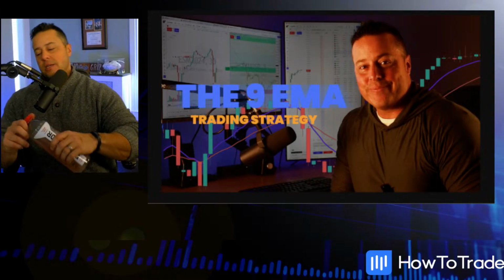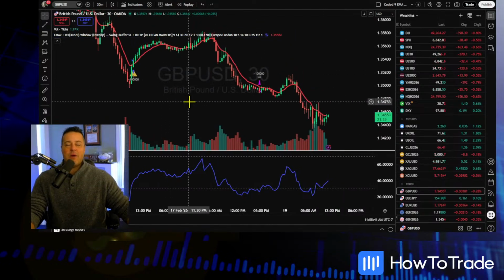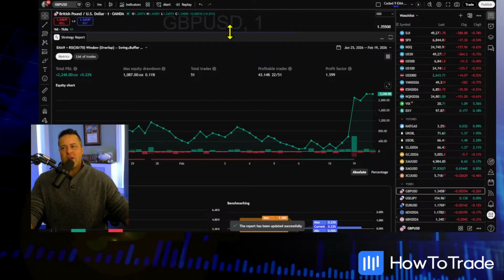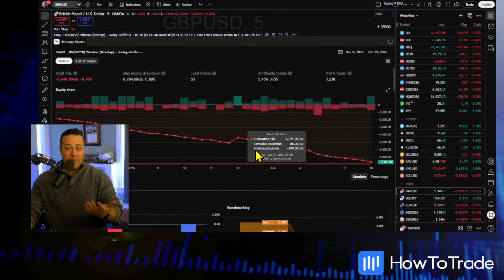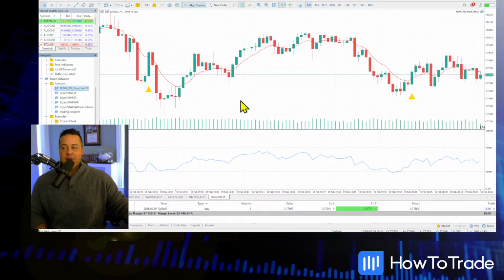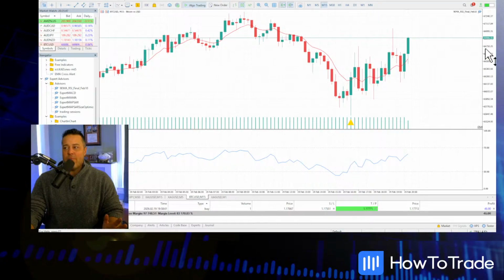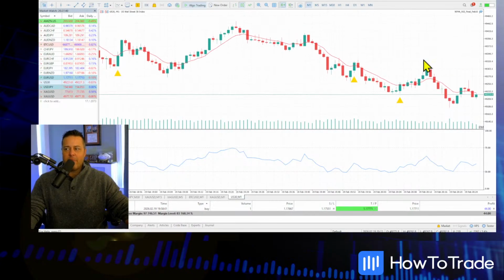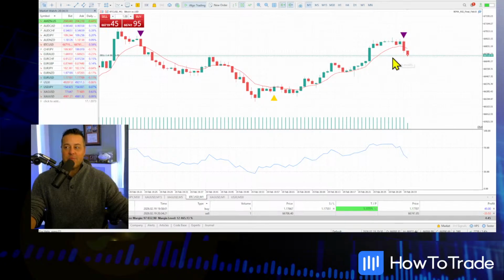Switch Markets Webinar: Setting UP The 9 EMA On MT5 [Live Trading!]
📈 Switch Markets Webinar: Setting Up the 9 EMA on MT5 | Live Trading Session

Join us LIVE for a practical trading webinar where we walk you step-by-step through setting up the 9 EMA (Exponential Moving Average) on MetaTrader 5 (MT5) and show how it’s used in real market conditions.

In this live session, you’ll learn:
✅ What the 9 EMA is and why traders use it
✅ How to set up the 9 EMA correctly on MT5
✅ How the 9 EMA fits into trend trading and momentum strategies
✅ Live market analysis and trade examples
✅ Common mistakes to avoid when using EMAs

Whether you’re a beginner trader learning MT5 or an experienced trader refining your technical analysis, this webinar will help you apply the 9 EMA with confidence.

💬 Ask questions in the live chat and trade along with us!

Sign up for free to our weekly articles and daily live trading sessions where we talk about what's hot in the markets: